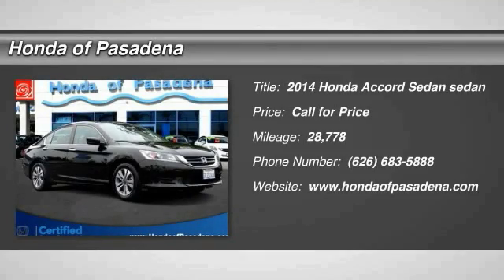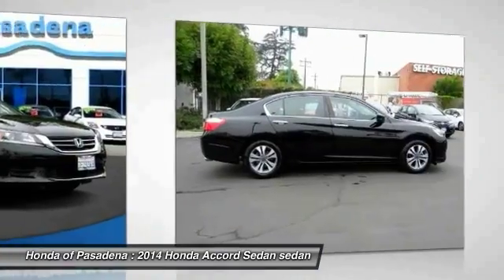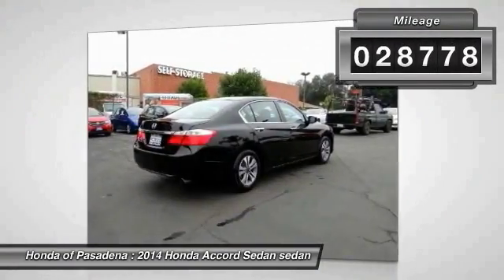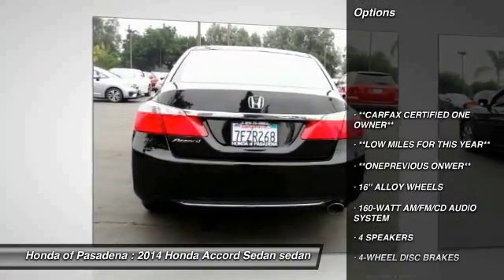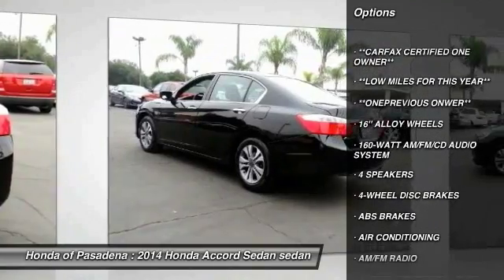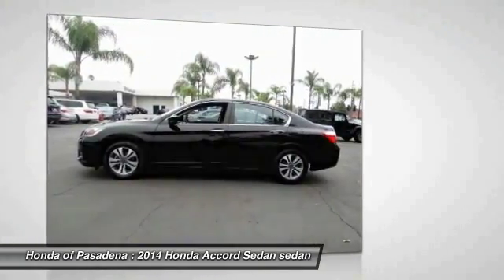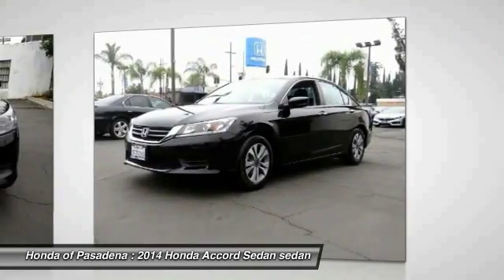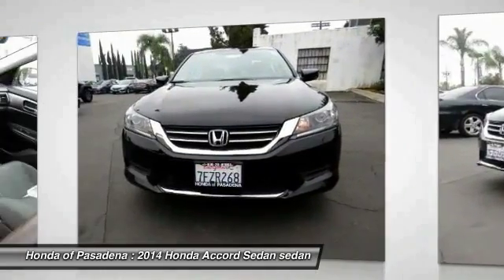2014 Honda Accord Sedan Pasadena Los Angeles Glendale Alhambra Cerritos Orange County 514246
2014 Honda Accord Sedan 4DR I4 CVT LX

HONDA OF PASADENA IS A NEW AND USED HONDA DEALERSHIP PROUDLY SERVICING LOS ANGELES, PASADENA, GLENDALE, ALHAMBRA, CERRITOS, & ALL NEARBY CITIES. THIS BLACK 2014 Honda ACCORD SEDAN IS EQUIPPED WITH A Engine: 2.4L 16-Valve DOHC i-VTEC I-4, AUTOMATIC TRANSMISSION, AND RECEIVES AN ESTIMATED 27 City/36 Hwy MPG. CONTACT HONDA OF PASADENA TO SCHEDULE A TEST DRIVE AND TAKE THIS 2014 Honda ACCORD SEDAN HOME TODAY, OR VISIT OUR SHOWROOM CONVENIENTLY LOCATED AT 1965 E. FOOTHILL BLVD, PASADENA, CA 91107. STOCK #: 514246 | 2014 Honda Accord Sedan 4dr I4 CVT LX AIR CONDITIONING SECURITY SYSTEM CARFAX Certified 1-Owner 2014 Honda ACCORD SEDAN 4DR I4 CVT LX Honda Certified. Move over gas-guzzlers, there's a new kid in town. With the savings on fuel, it's like your very own stimulus package. How much gas are you going to start saving once you are riding home in this wonderful 2014 Honda Accord? Honda Certified Pre-Owned means you not only get the reassurance of a 12mo/12,000 mile limited warranty, but also up to a 7yr/100k mile powertrain warranty, a 182-point inspection/reconditioning. Be warned, if you buy this car, you better get accustomed to comfort, function and style. It WILL spoil you. 2014 Kelley Blue Book 5-Year Cost to Own Award. It is nicely equipped with features such as Honda Certified. To see more quality vehicles like this one right here just Stock #: 514246 | VIN: 1HGCR2F36EA252662 | 2014 Honda Accord Sedan 4dr I4 CVT LX AIR CONDITIONING SECURITY SYSTEM Honda of Pasadena AT HONDA OF PASADENA, OUR GOAL IS TO SELL THE BEST VEHICLES AT THE LOWEST PRICES AND TREAT OUR CUSTOMERS WITH RESPECT. AS A CALIFORNIA HONDA DEALER, WE BELIEVE WHEN YOU CHOOSE HONDA OF PASADENA YOU ARE MAKING THE RIGHT CHOICE.